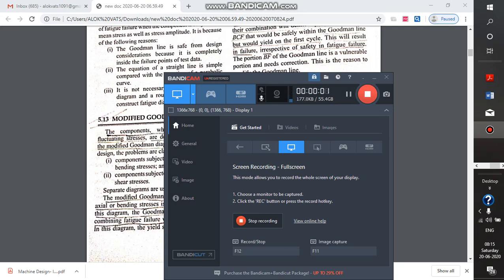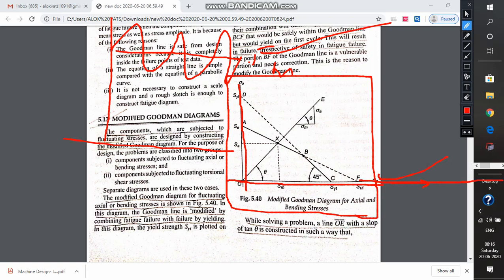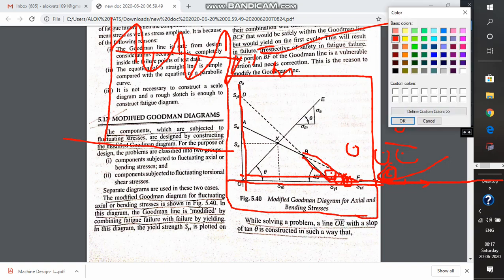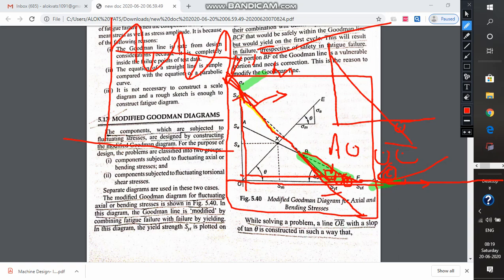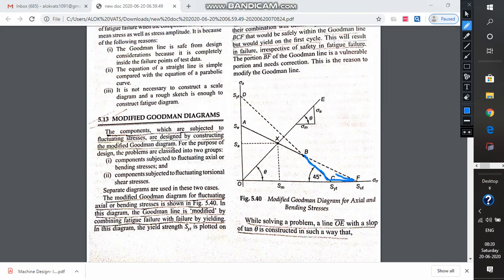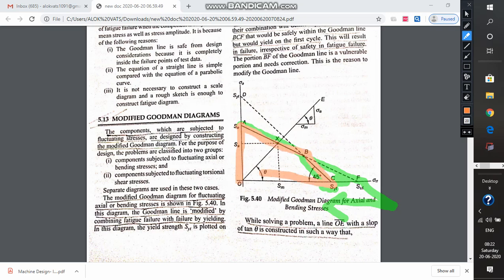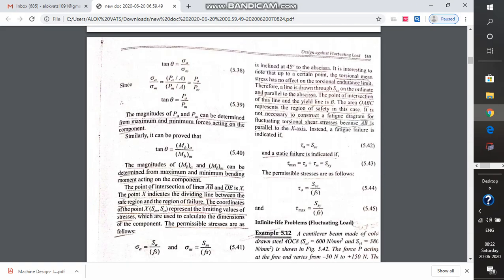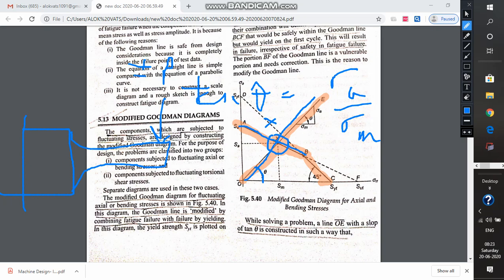MODIFIED GOODMAN DIAGRAM